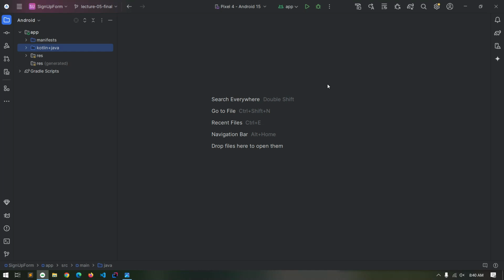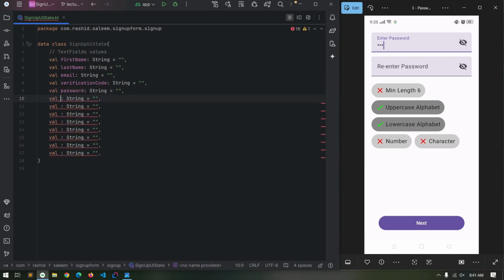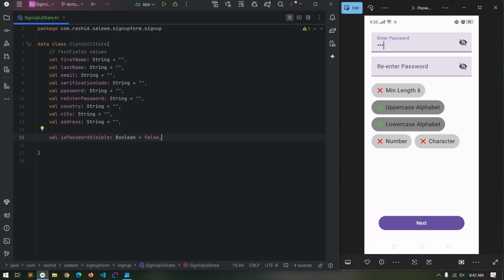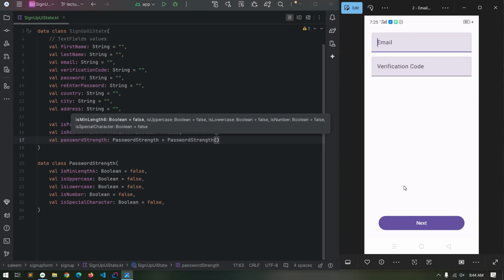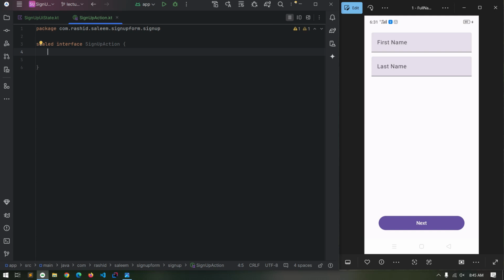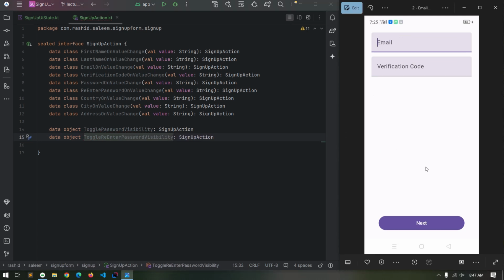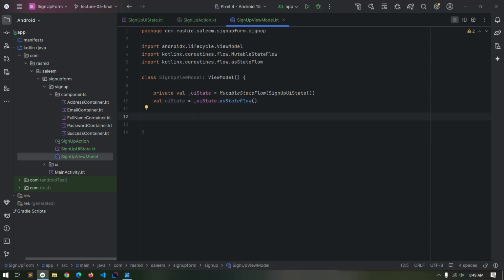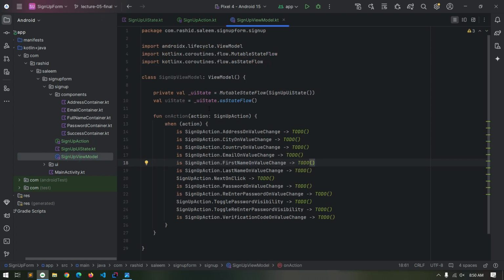SignUp-05 - Define UI State & Actions | SignUp Form | MVVM | Compose | Android with Rashid Saleem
- How to avoid repeated code for Android Compose forms ?
- How to maintain consistent UI across different screens?

Timecodes / Checkpoints

00:00 - Introduction
00:35 - Define UI State
02:40 - Password Strength Indicator State
04:15 - Define UI Actions
06:10 - Creating ViewModel for SignUp Screen